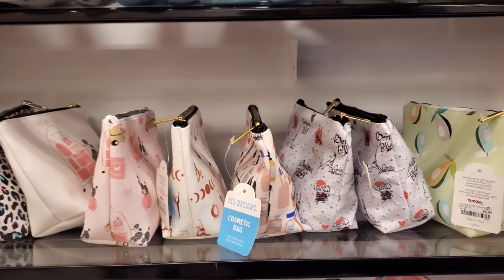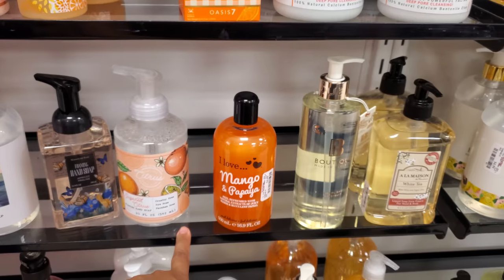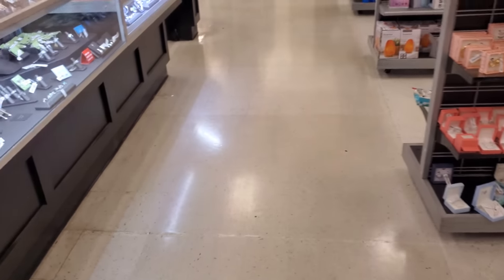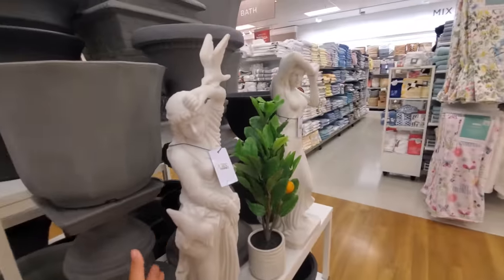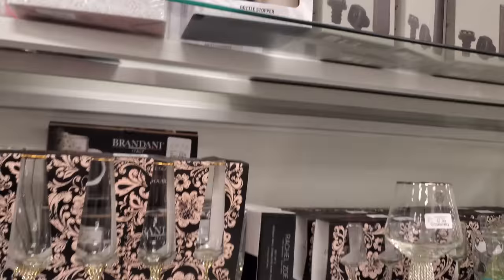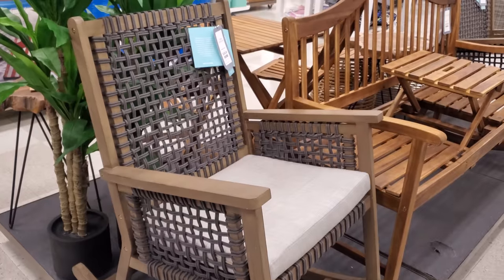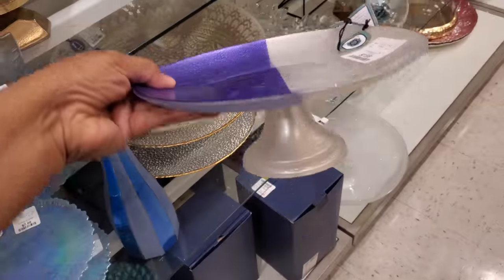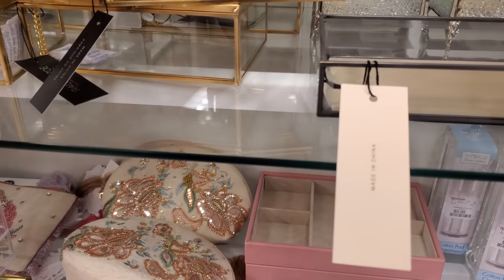TJ MAXX NEW FINDS JEWELRY * HOMEGOODS HOME DECOR SHOPPING SUMMER IDEAS SHOP WITHME 2022